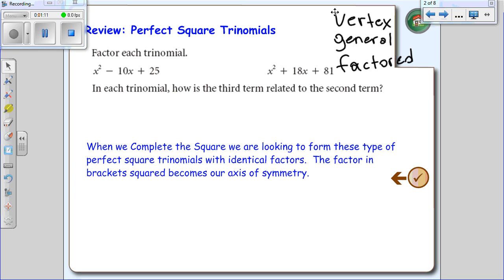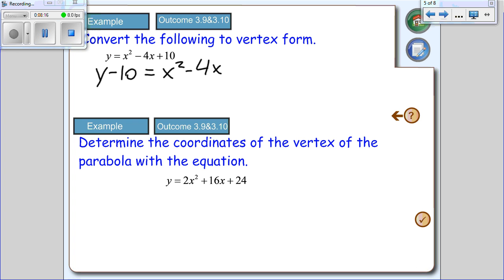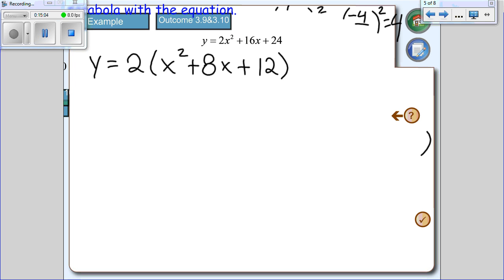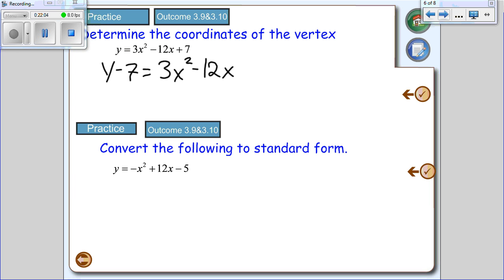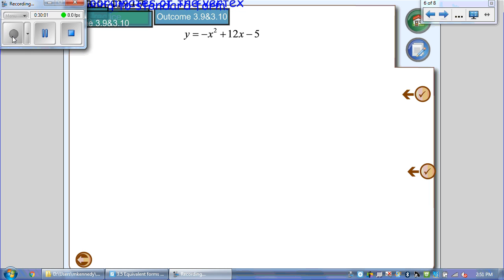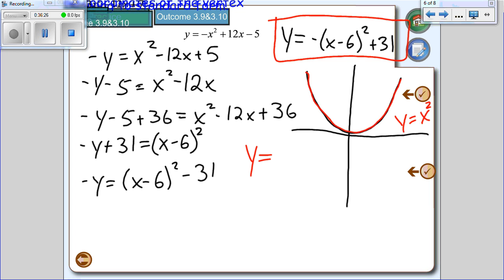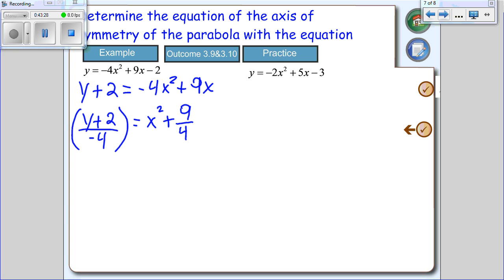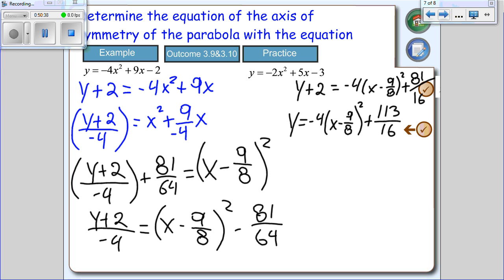Lesson 3.5 Equivalent Forms of Quadratics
Math 20-1 Unit 3 Lesson 3.5 Equivalent Forms of Quadratics